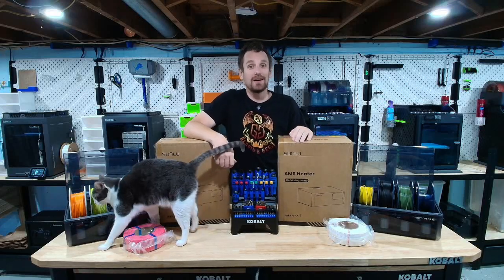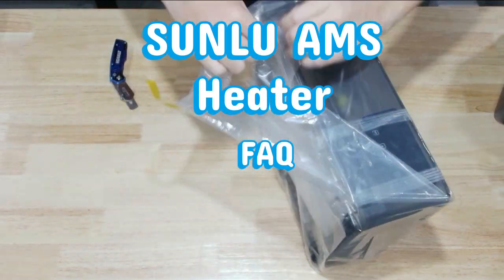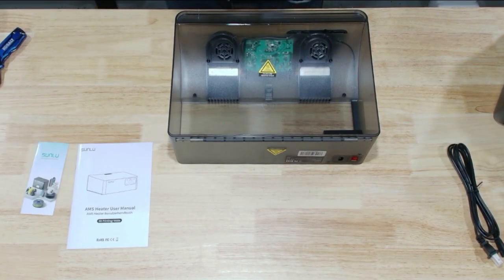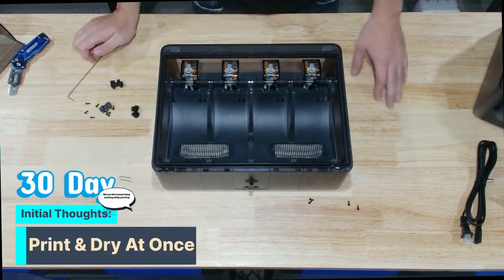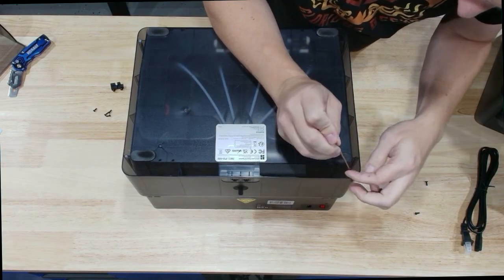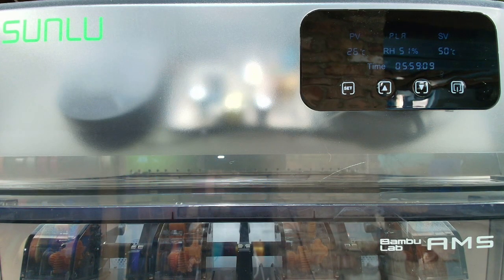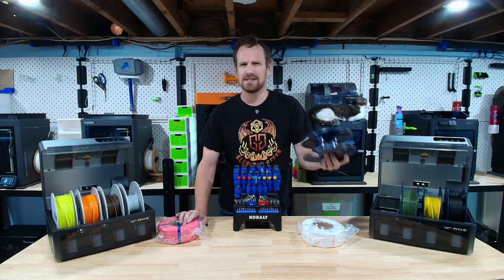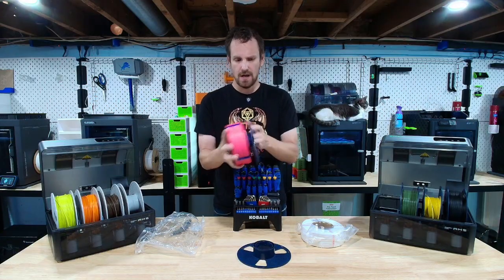Printer Upgrade that Changed My Life 👀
🔥 It’s getting hot in here — literally!

 In today’s episode, we’re unboxing, testing, and reviewing the brand-new SUNLU AMS Heater, the upgrade designed to keep your Bambu Lab AMS running smooth, dry, and drama-free. We have put it through real print-farm conditions to see if it actually keeps your filament fresh — or if it’s just blowing hot air. 😉 Our 30 day initial thoughts are here! But that’s not all...

We’re also putting Bambu’s stock spools head-to-head with Sunlu’s filament spools to find out which fits better, feeds cleaner, and behaves best when things heat up. Are they swappable!?

Expect the usual chaos: dropped screws, cat inspections (“management” on duty 🐾), and some classic Print & Pretzels banter as we test the heater that claims to fix every moisture problem known to filament kind.

🧩 What We Cover: SUNLU AMS Heater Unboxing & First Impressions Installing the Heater on the Bambu AMS Drying Performance Tests (PLA, PETG, ABS, ASA) Noise & Temperature Performance Bambu vs Sunlu Spool Design Interchangeability Comparison